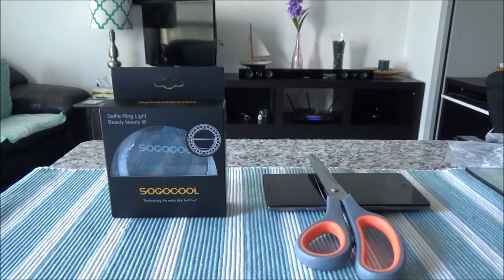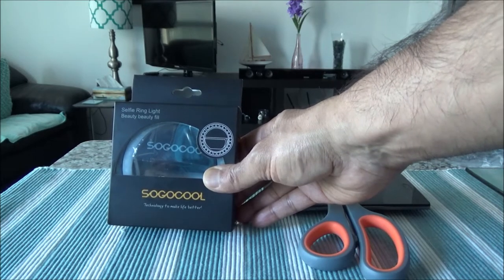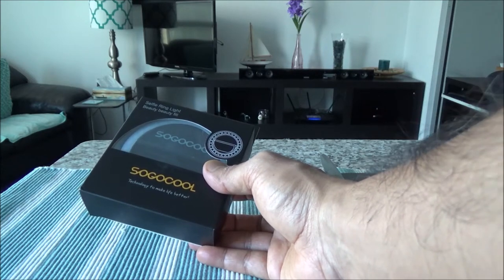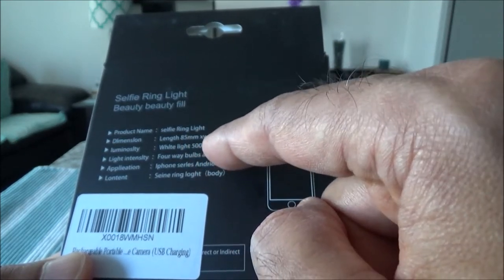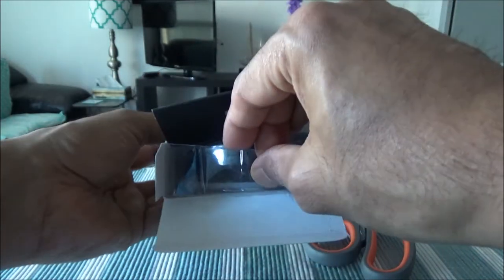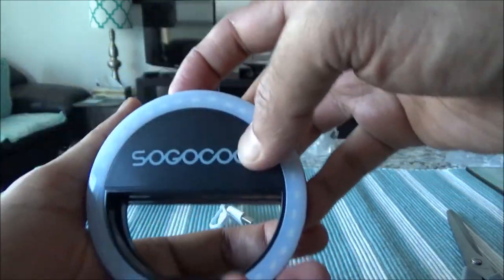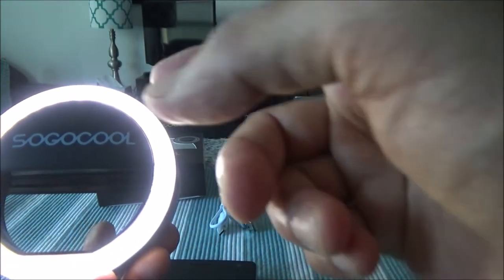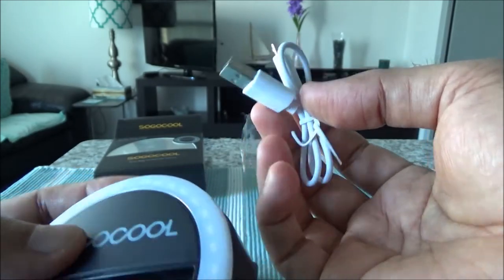SOGOCOOL Rechargeable Selfie LED Ring Light Unboxing and Test Clips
SOGOCOOl Rechargeable Portable Selfie LED Ring Light for iPhone Android  (USB Charging) Unboxing, brief review, and test clips by Ahmed Dawn.